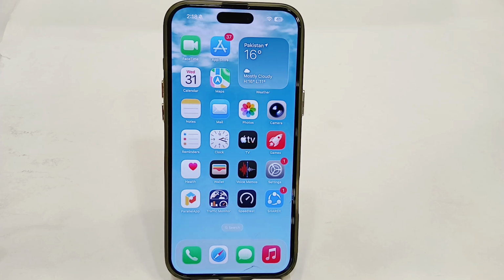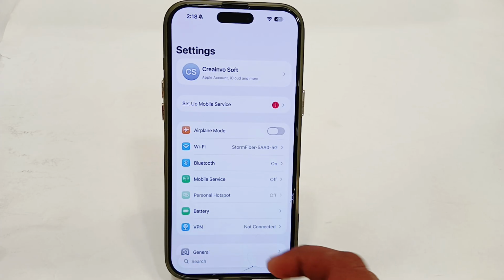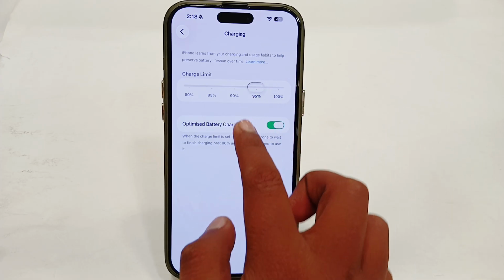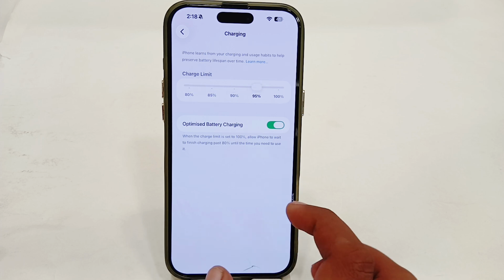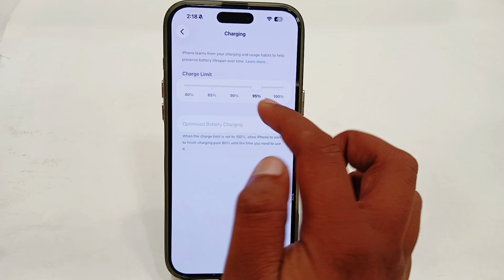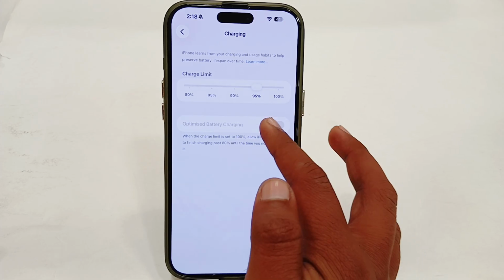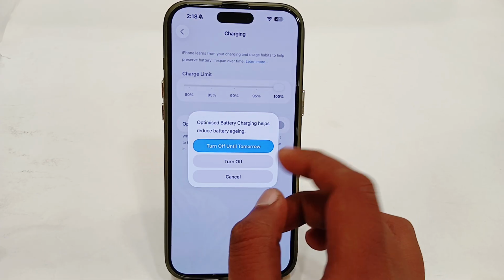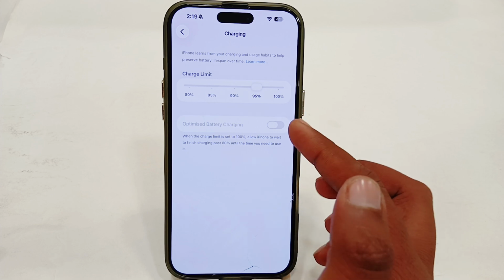How to Set Charging Limit on iPhone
Are you looking to extend your battery's lifespan by preventing it from hitting 100% every night? In January 2026, with iOS 26.2.1 on the iPhone 17, 16, and 15, Apple has fully integrated a customizable Charging Limit slider. This feature allows you to choose a hard cap for your battery charge, reducing chemical aging and keeping your "Maximum Capacity" high for years. This updated tutorial covers the "80-100% Slider," the "Optimization Recommendation," and how to manage the 2026 "Liquid Glass" battery calibration.

In this video, we cover:

Accessing the Charging Menu: The first step—go to Settings - Battery  Charging. On the iPhone 17 and 16, this is a dedicated sub-menu designed to simplify your power management.

The 80% to 100% Slider: How to use the new 2026 slider. You can now set your limit in 5% increments (80%, 85%, 90%, or 95%). Pro Tip: Most battery experts in 2026 recommend the 80% or 85% limit for maximum longevity if you have easy access to a charger during the day.

"Optimized Battery Charging" vs. "Hard Limit": Why the difference matters.

Optimized: Learns your routine and waits to finish the last 20% until you wake up.

Hard Limit: Stops the power flow at your chosen percentage and won't go higher.

The "Allow Until Tomorrow" Bypass: How to temporarily charge to 100% for a long trip without changing your permanent settings. Just tap the "Charge to 100%" notification on your Lock Screen to override the limit for a single cycle.

Apple Intelligence Recommendations: Why you might see a notification saying, "Based on your habits, a 95% limit is recommended." How to accept or ignore these AI-driven battery health prompts on the iPhone 17.

Occasional 100% Calibration: Why your phone might still hit 100% even with a limit set. In 2026, iOS still performs a monthly "Full Calibration" to ensure your battery percentage display remains accurate.

Troubleshooting Older iPhones: Why users on the iPhone 14 and older only see the "Optimized" toggle and don't have the slider, and how to use Shortcuts to create a custom "Battery Full" alert instead.